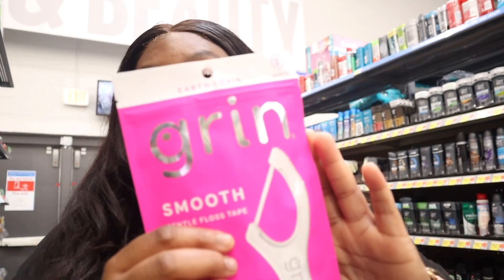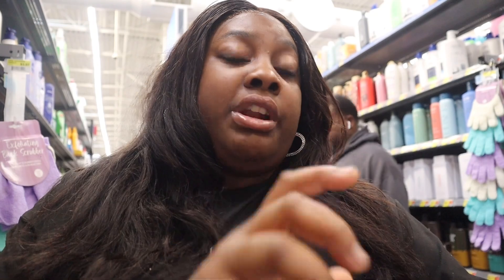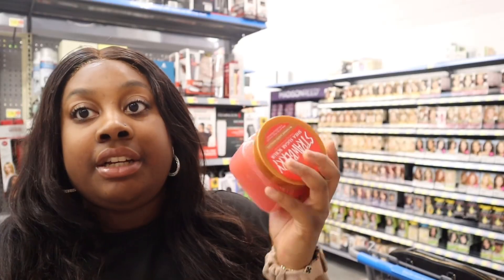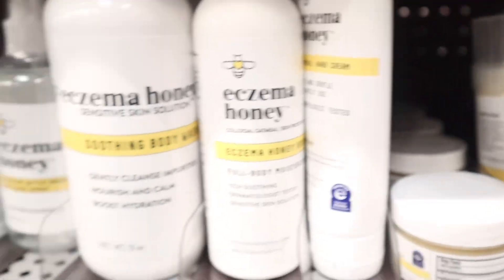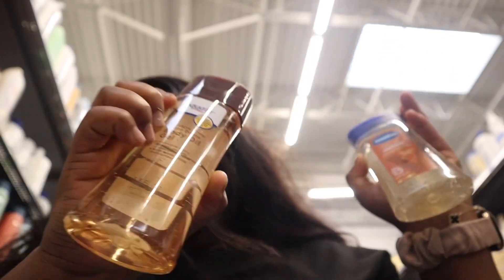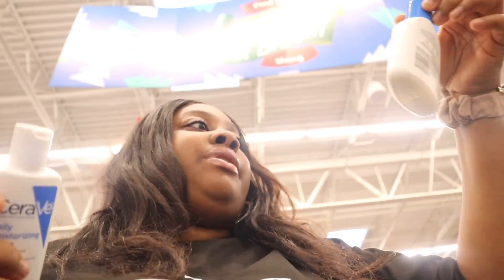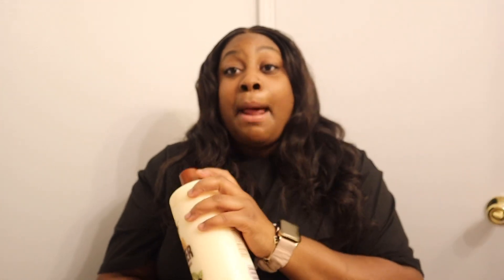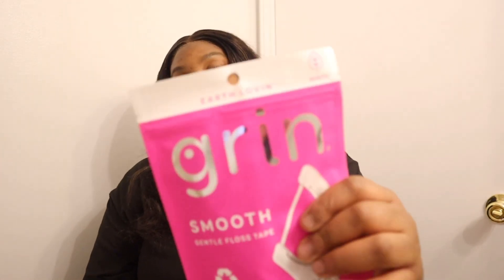hygiene shopping vlog ♡ my must have products + hygiene tips | winter edition ❄️🫧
come on do my hygiene shopping with me. your girl is low on a lot of products. if you have any more video suggestion, please comment them down below.

FQA ❥
when your birthday? ~ September 30th
what camera do you have? ~Canon EOS M50 Mark II
what softward do i use to edit? ~ VLLO Premium